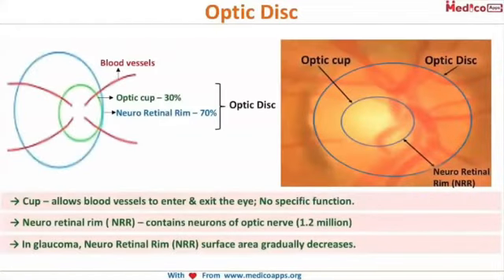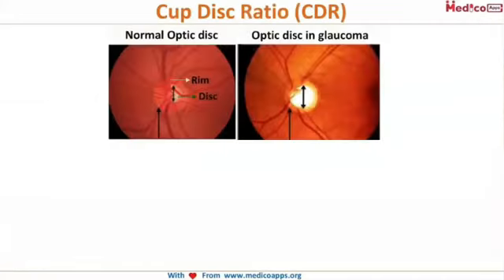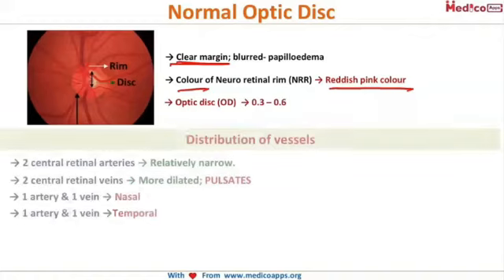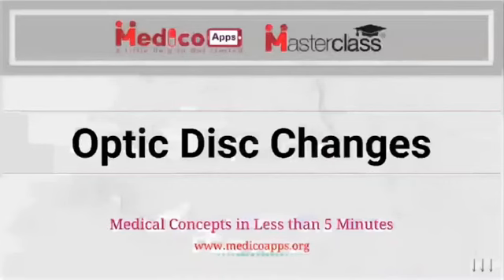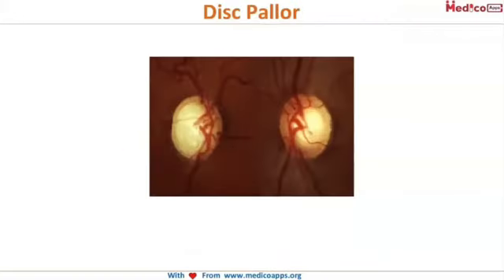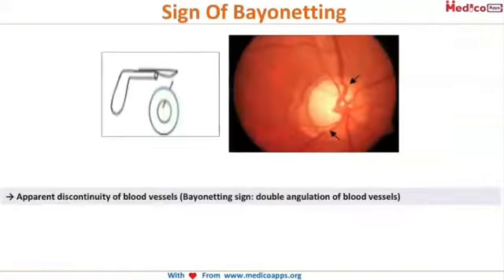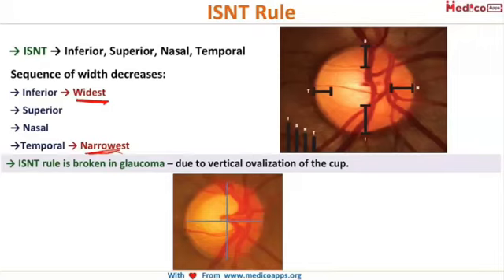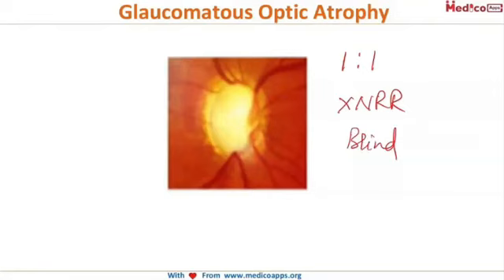NEET PG-Optic Disc Changes in Open Angle Glaucoma-Ophthalmology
Optic Disc   :
→ Cup – allows blood vessels to enter & exit the eye; No specific function.
→ Neuro optic rim ( NRR) – contains neurons of optic nerve.
→ In glaucoma, Neuro Retinal Rim (NRR) surface area gradually decreases.
Cup Disc Ratio (CDR)   : Formula: Cup Disc Ratio = Area of the cup/Area of the disc
→ Normal cup disc ratio = 0.3 (Range → 0.3 – 0.6)
→ Cup disc ratio (CDR) → ≥ 0.7 (Glaucoma)
→ Abnormal Cup disc ratio (CDR) indicates Neuro retinal rim damage.
Normal Optic Disc:
→ Clear margin
→ Colour of Neuro retinal rim (NRR) → Reddish pink colour
→ Optic disc (OD)  → 0.3 – 0.6
Distribution of vessels:
→ 2 central retinal artery → Relatively narrow.
→ 2 central retinal vein → More dilated; PULSATES
→ 1 artery & 1 vein → Nasal
→ 1 artery & 1 vein →Temporal
 → If the central retinal artery pulsates, then:
  1. IOP → very high (or)
  2. BP → Very low           - In emergency conditions
**Only pulsatile veins in the body**
→ Jugular Vein
→ Central retinal vein
Optic Disc Changes In Glaucoma:
↑ Cup disc ratio (CDR)
 Disc pallor
Splinter Haemorrhage
Sign of nasalization
Laminar dot sign
Sign of Bayonetting
Doesn't follow ISNT rule
Glaucomatous optic Atrophy
Laminar Dot Sign:
→ Increase in the no of dots due to more exposed Lamina cribrosa.
→ Continued deepening of cup causes the exposure of underlying lamina cribrosa.
→ Recognised by grey fenestrae of lamina, seen on direct ophthalmoscope as grey dots
Sign Of Bayonetting:
→ Apparent discontinuity of blood vessels (Bayonetting sign: double angulation of blood vessels)
→ With complete loss of retinal tissue, retinal vessels may disappear as they make a sharp turn into the cup.
ISNT Rule :
→ ISNT → Inferior, Superior, Nasal, Temporal
Sequence of width decreases:
→ Inferior → Widest
→ Superior
→ Nasal
→Temporal → Narrowest
→ ISNT rule is broken in glaucoma – due to vertical ovalization of the cup.